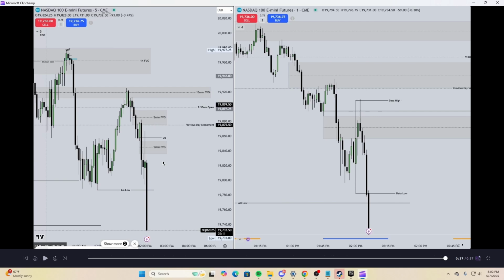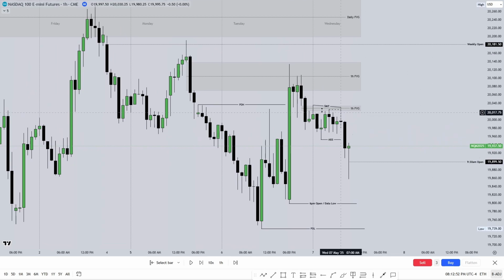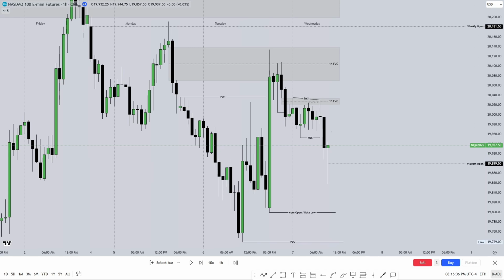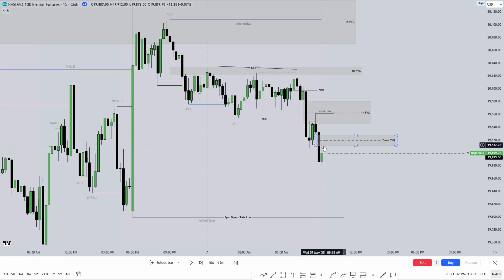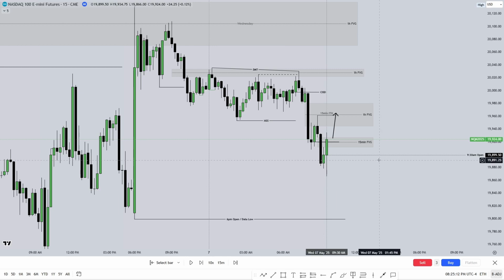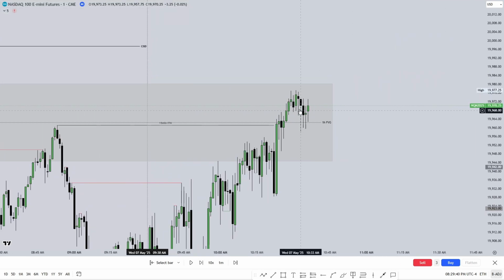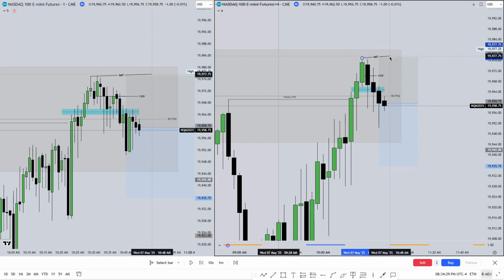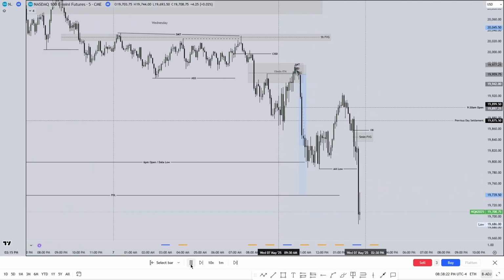This Simple ICT Strategy Captured the BIGGEST Trade of my Career (220 POINTS!)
Join my free trading community to see everyday market analysis, live trading with full breakdowns, weekly recaps and so much more:

Discover how I used a simple yet powerful ICT trading strategy to capture the biggest trade of my career—220 points on NQ—in this in-depth YouTube breakdown. Perfect for traders learning ICT concepts or seeking to simplify their approach without sacrificing profitability, this video walks through a top-down analysis from the daily chart to the 1-minute chart. Learn how to effectively use weekly, daily, and session profiles aligned with market structure and the optimal day of the week. I reveal how I timed this massive short trade to capture nearly the entire daily range. Whether you're new to ICT strategies or looking to refine your edge, this is a must-watch for any serious trader aiming for consistent, high-probability setups.